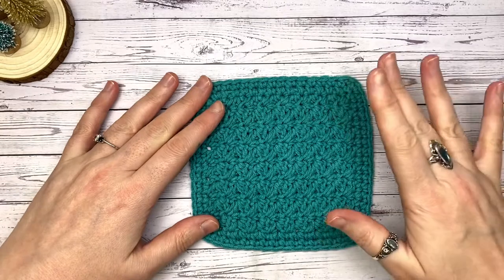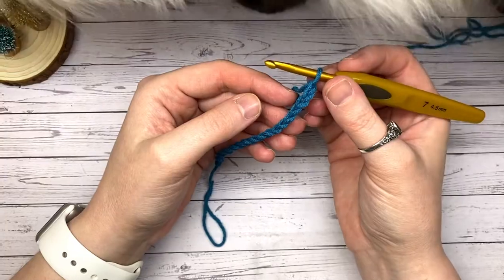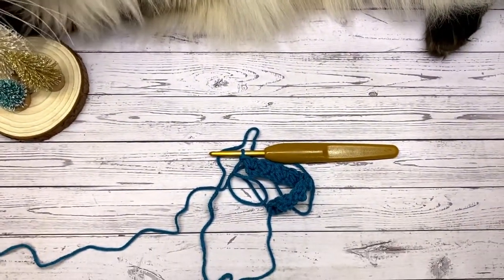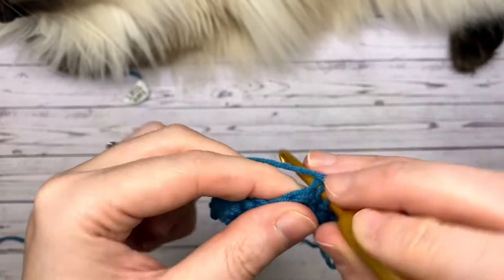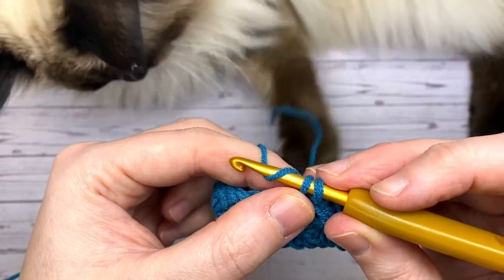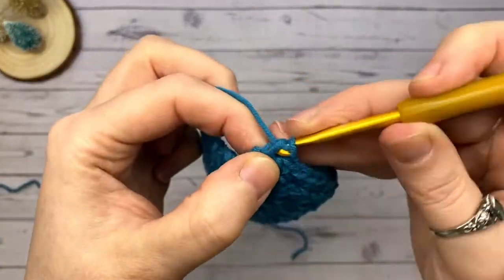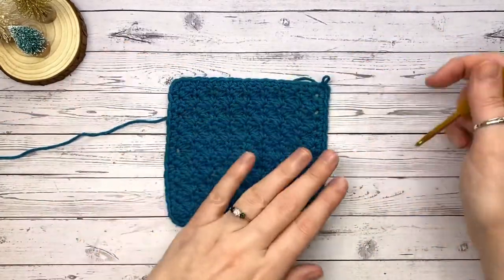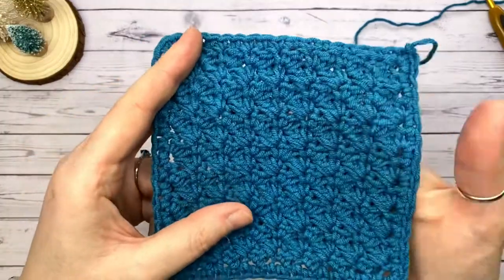How to Crochet a Suzette Stitch Coaster // 12 Days of Coasters // VLOGMAS 2020 // Crochet and Tea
Join me on Day 6 as we make this lovely texture square coaster. I'll guide you step by step through this crochet coaster, including how to crochet the Suzette Stitch.

For this coaster I used Scheepjes SoftFun with a 4.5 mm hook.

So grab your hook, yarn and that important cup of tea and crochet with me...

How to Crochet a Suzette Stitch Coaster  // 12 Days of Coasters // DAY 6 VLOGMAS 2020 // Crochet and Tea

Beginner Crochet Basics // How to Crochet for Beginners // How to crochet beginners step-by-step slowly

Socials

Clover Soft Touch Crochet Hook

Clover Split Ring Markers

Vintage Stork Shape Sewing Scissors

Crochet starter set 1

Crochet starter set 2

0:00 Intro
2:07 Pattern start
6:50 Row Repeat Start
13:34 Screenshot of Repeat
14:29 Edging

Credit to:

Pattern vector created by pikisuperstar